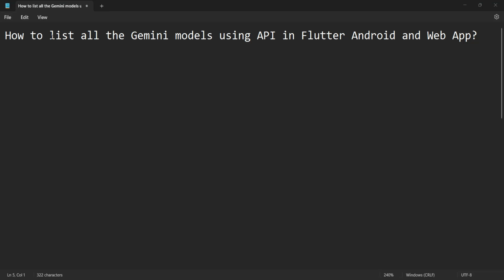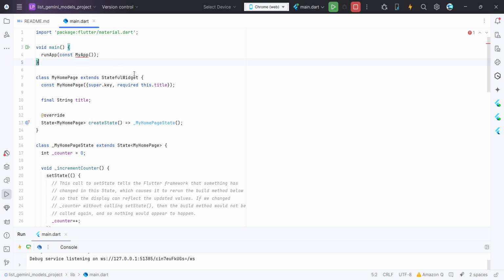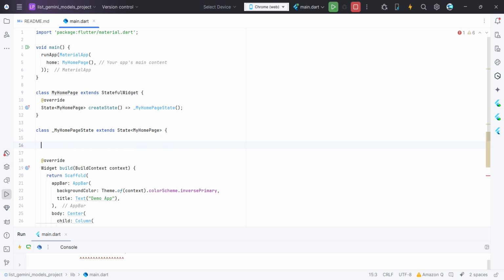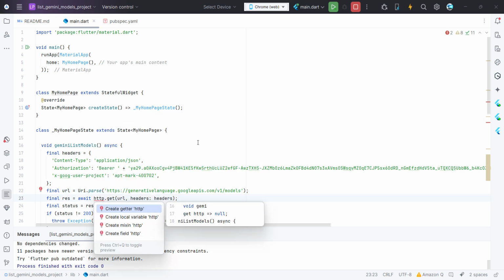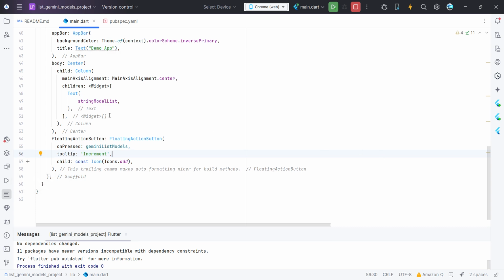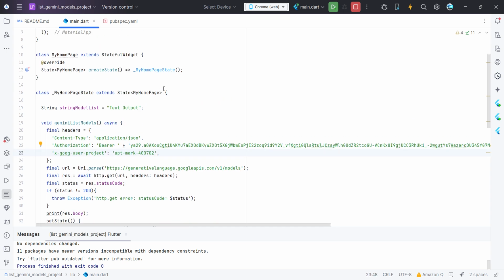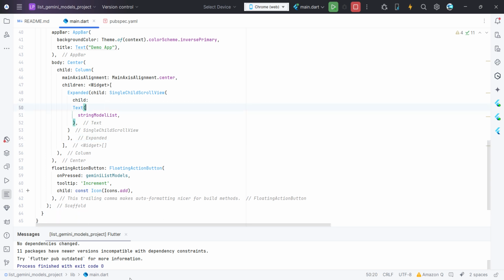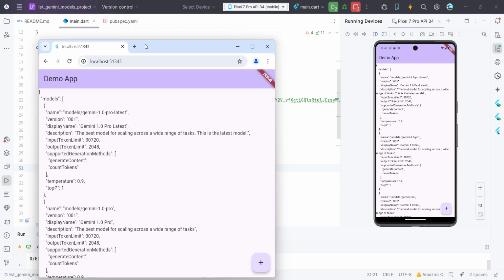How to list all the Gemini models using API in Flutter Android and Web App?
In this video it shows the API to list all available Gemini models in your Flutter Android and Web App. For getting the access the access token, as mentioned in this tutorial, the steps are shared in the below link: